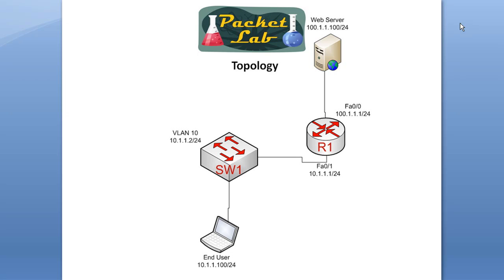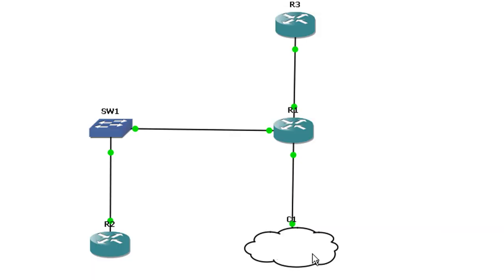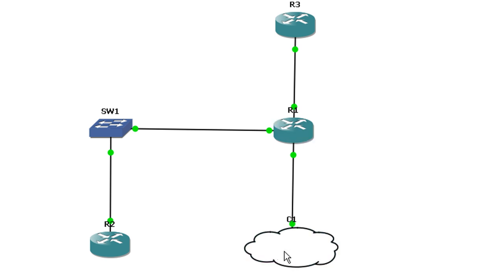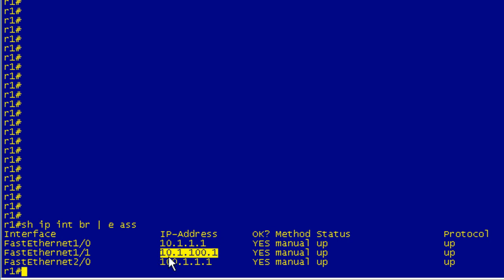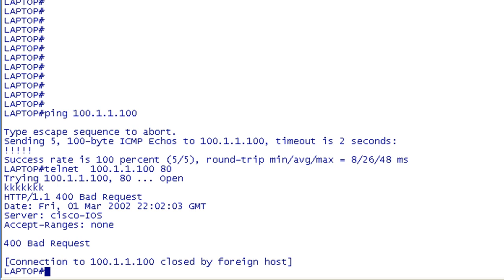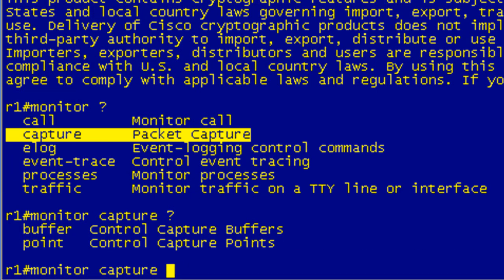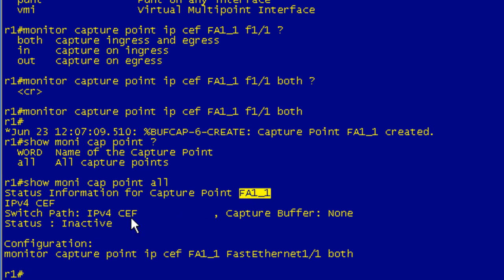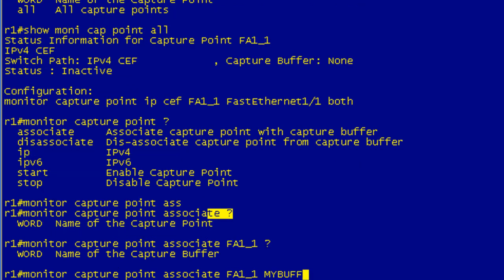Cisco IOS Embedded Packet Capture (EPC) Lab - Part 1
Cisco IOS Embedded Packet Capture (EPC) Lab - Part 1 of 3

With the addition of the Embedded Packet Capture (EPC) feature, Cisco IOS gives you ability to capture data packets flowing through, to, and from, a Cisco router. You'll need to be running IOS version 12.4(20)T or later and you'll need a beefy router with plenty of DRAM and CPU like the ISR series. You do have the ability to view captured data on the router in ASCII format with some limited filters, but in most cases you'll want to transfer the captured data to another device to do the packet analysis (FTP, HTTP, HTTPS, PRAM, RCP, SCP, and TFTP are all supported transfer methods).

While EPC does not take the place of a dedicated sniffer, NAM, or even a laptop with packet analysis software installed; it does give you a nice packet capture option in situations when you don't have another method to capture packets.